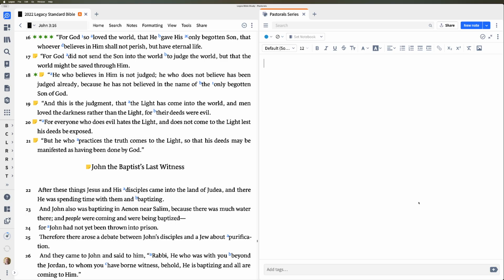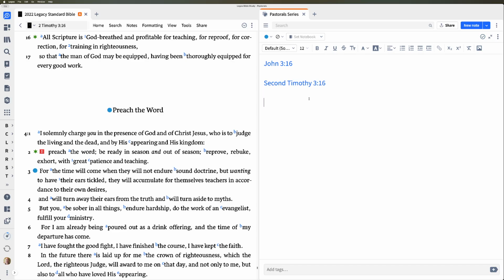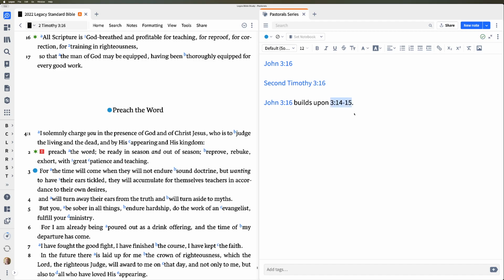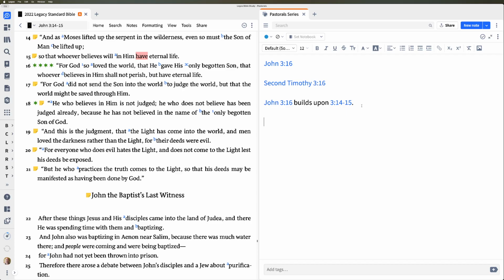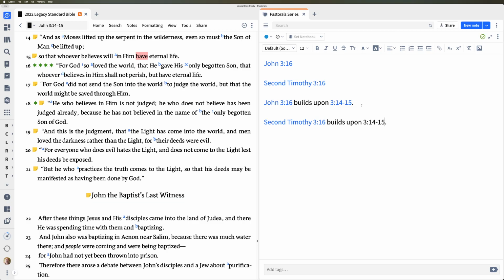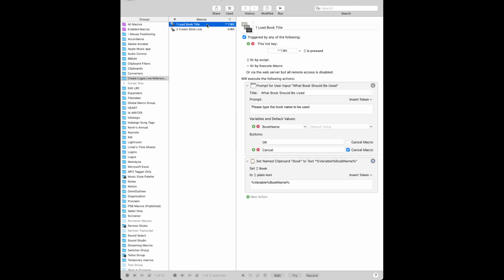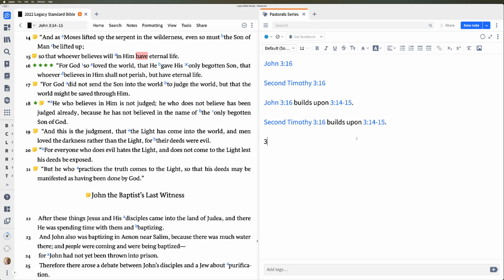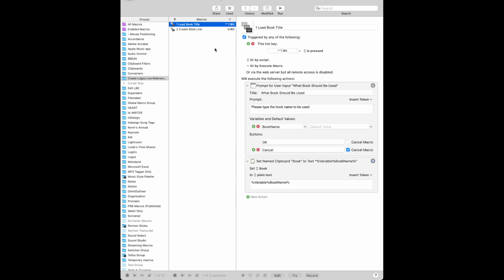Boost Logos Bible Software's functionality with Keyboard Maestro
A demonstration of using Keyboard Maestro to improve the usefulness of Logos Bible software.

I have no connection with Logos or Keyboard Maestro and do no benefit from you using either one (although YOU would probably greatly benefit!)